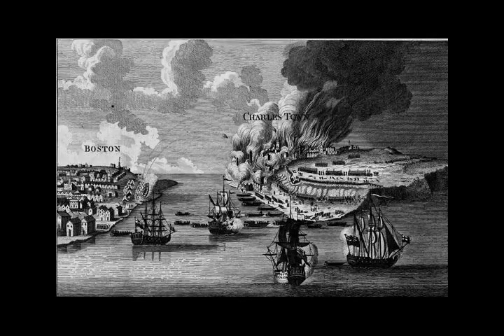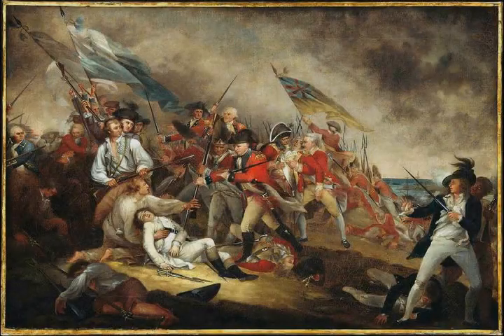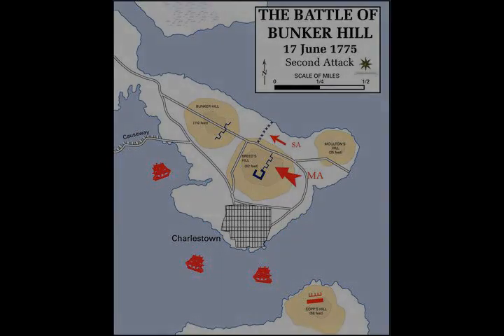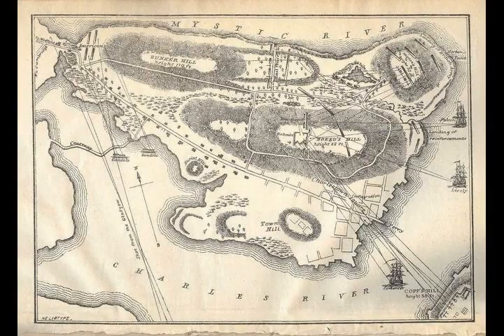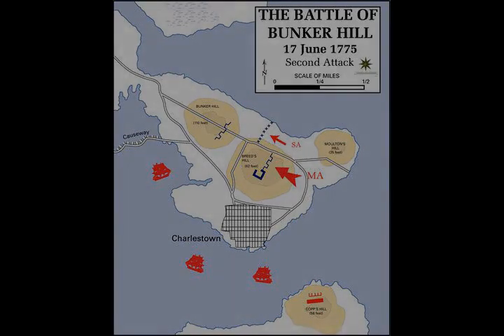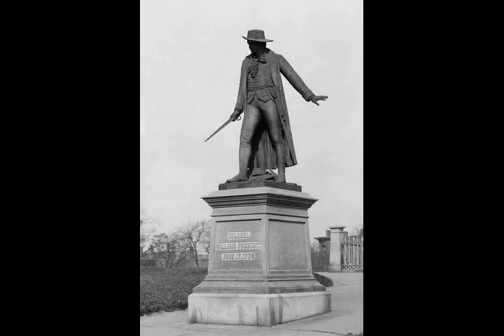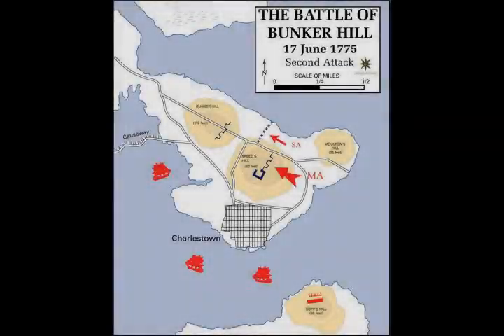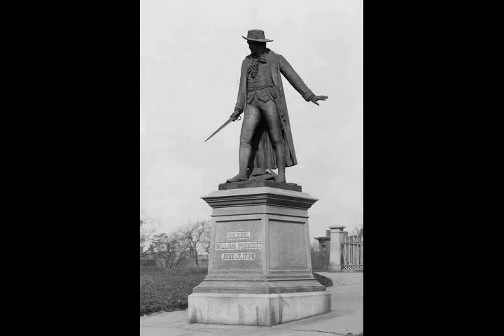Battle of Bunker Hill - Wikipedia article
Video summary:
The Battle of Bunker Hill was fought on Saturday, June 17, 1775, during the Siege of Boston in the first stage of the American Revolutionary War. The battle is named after Bunker Hill in Charlestown, Massachusetts, which was peripherally involved in the battle. It was the original objective of both the colonial and British troops, though the majority of combat took place on the adjacent hill which later became known as Breed's Hill.On June 13, 1775, the leaders of the colonial forces besieging Boston learned that the British were planning to send troops out from the city to fortify the unoccupied hills surrounding the city, which would give them control of Boston Harbor. In response, 1,200 colonial troops under the command of William Prescott stealthily occupied Bunker Hill and Breed's Hill. During the night, the colonists constructed a strong redoubt on Breed's Hill, as well as smaller fortified lines across the Charlestown Peninsula.By daybreak of June 17, the British became aware of the presence of colonial forces on the Peninsula and mounted an attack against them that day. Two assaults on the colonial positions were repulsed with significant British casualties; the third and final attack carried the redoubt after the defenders ran out of ammunition. The colonists retreated over Bunker Hill, leaving the British in control of the Peninsula.The battle was a tactical, though somewhat Pyrrhic, victory for the British, as it proved to be a sobering experience for them; the British incurred many more casualties than the Americans had sustained, including many officers. The battle had demonstrated that inexperienced militia were able to stand up to regular army troops in battle. Subsequently, the battle discouraged the British from any further frontal attacks against well defended front lines. American casualties were comparatively much fewer, although their losses included General Joseph Warren and Major Andrew McClary, the final casualty of the battle.The battle led the British to adopt a more cautious planning and maneuver execution in future engagements, which was evident in the subsequent New York and New Jersey campaign, and arguably helped rather than hindered the American forces. Their new approach to battle was actually giving the Americans greater opportunity to retreat if defeat was imminent. The costly engagement also convinced the British of the need to hire substantial numbers of Hessian auxiliaries to bolster their strength in the face of the new and formidable Continental Army.